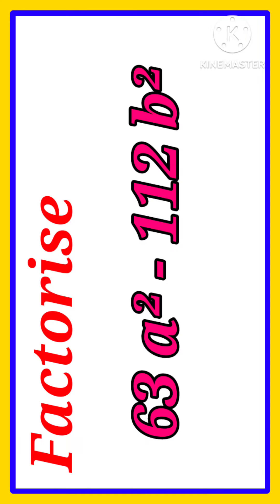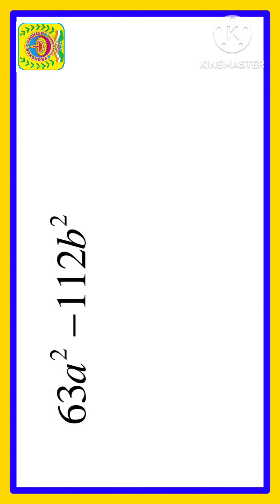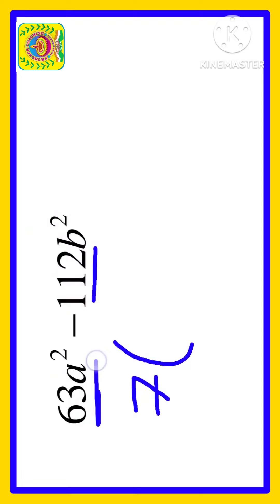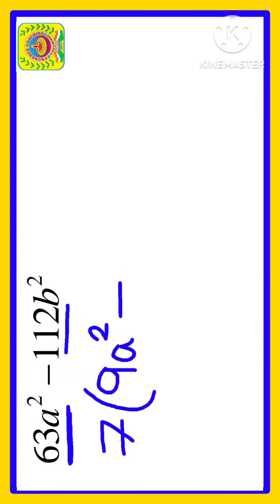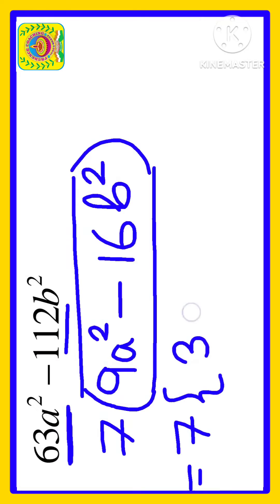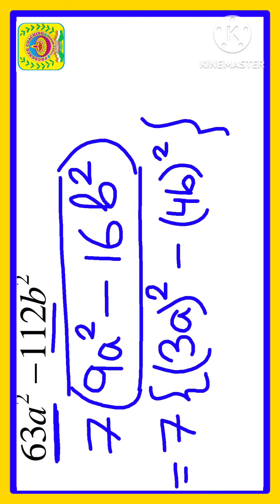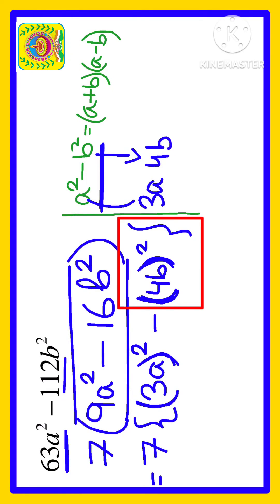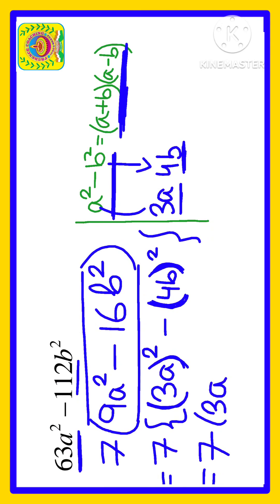63a^2-112b^2 factorisea² - b² ke rup me diye expression ko factorise kare,factorise